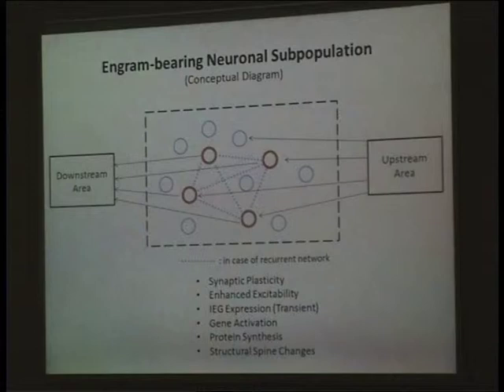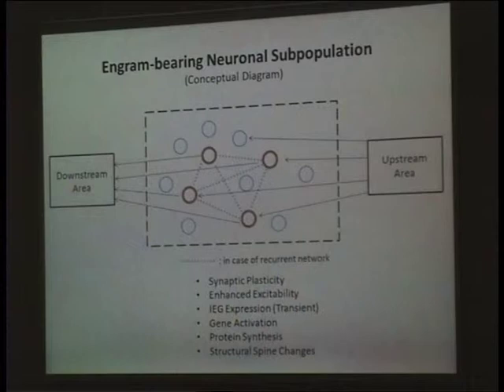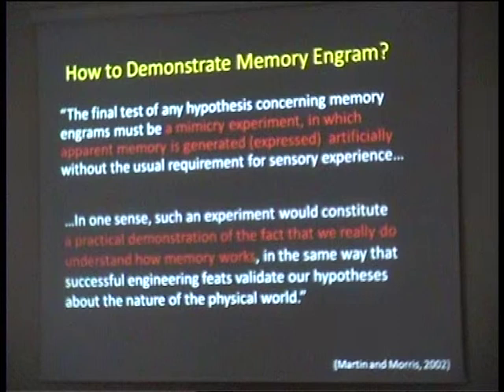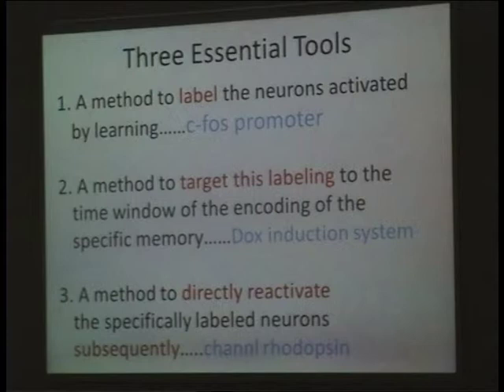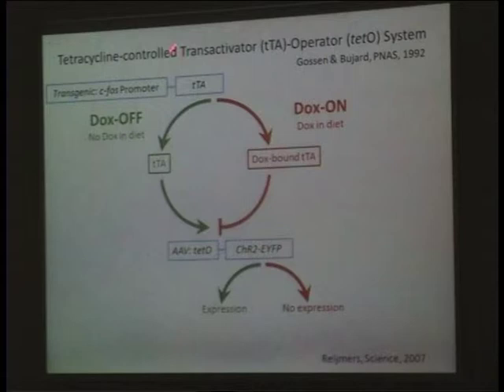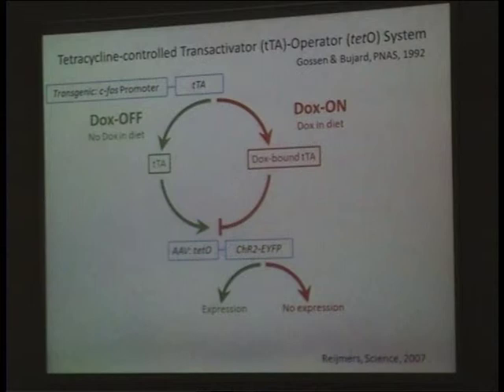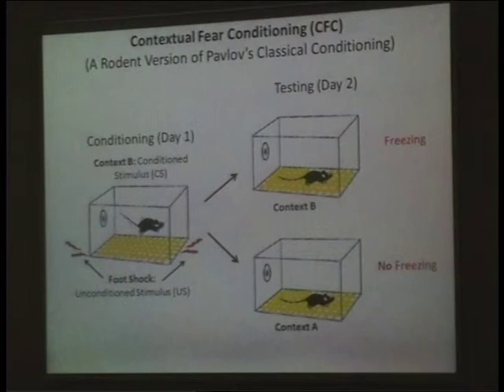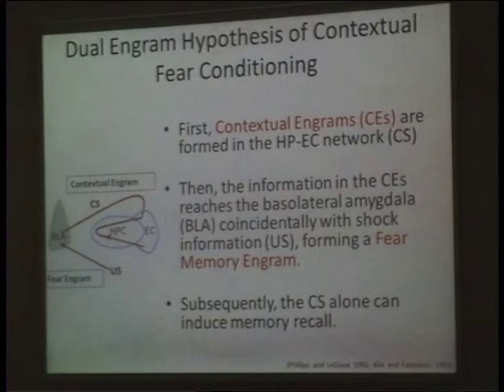EBRI Rita Levi-Montalcini Memorial Lecture # 2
EBRI Rita Levi-Montalcini Memorial Lecture
Susumu Tonegawa, Riken-MIT, USA
Engrams for genuine and false memories
In Memory of Rita Levi-Montalcini

Part 2

 15 APRILE 2014 -- WORKSHOP IN MEMORIA DI RITA LEVI-MONTALCINI

  A Year of the Brain 2014 event

EUROPEAN BRAIN RESEARCH INSTITUTE
"ENGRAMS AND MEMORY TRACES"
INTERNATIONAL WORKSHOP IN MEMORY OF PROFESSOR RITA LEVI-MONTALCINI
15 APRIL 2014 | ACCADEMIA NAZIONALE DEI LINCEI | ROME, ITALY